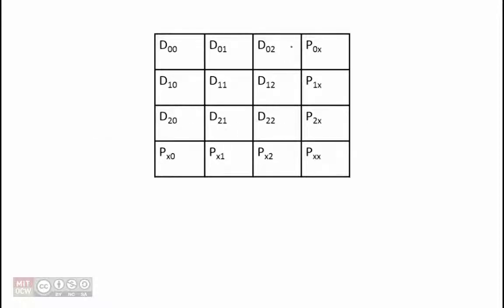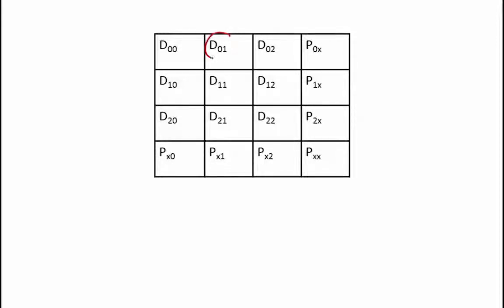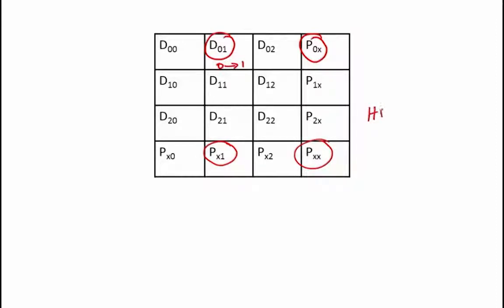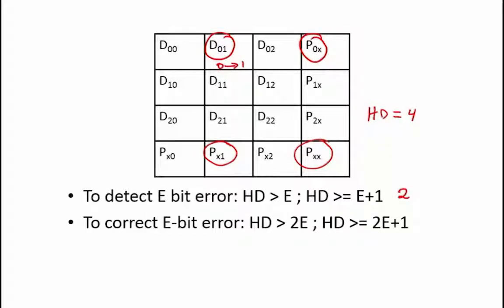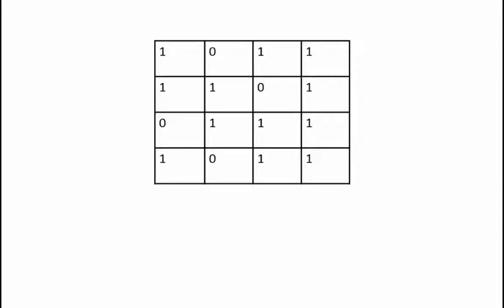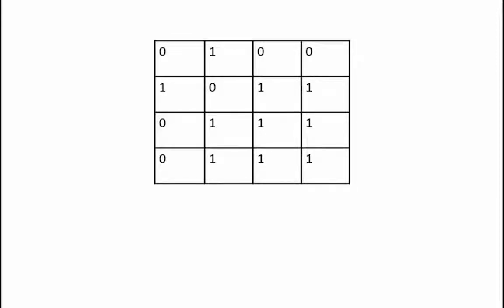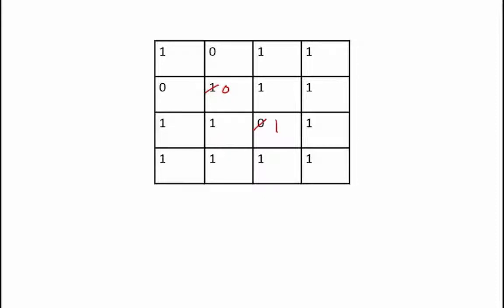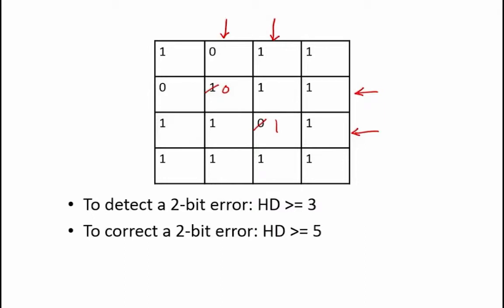1.2.12 Worked Examples: Error Correction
1.2.12 Worked Examples: Error Correction